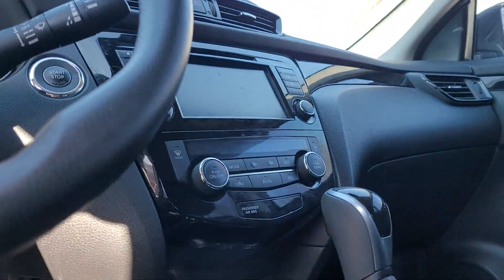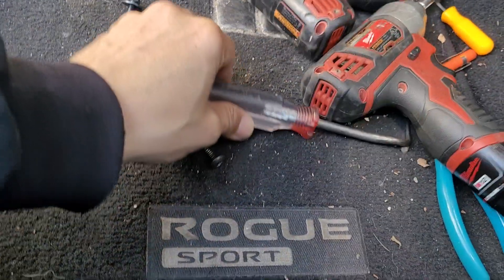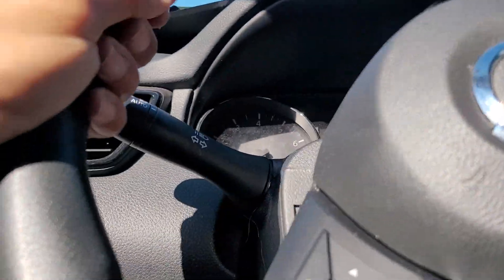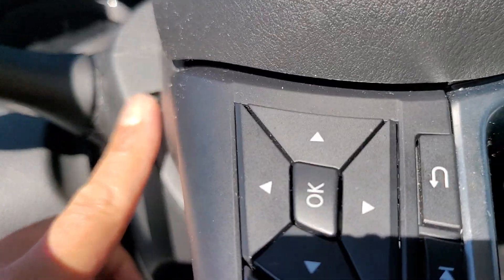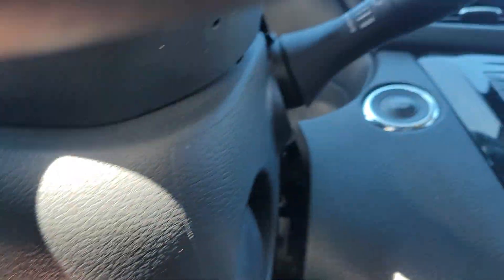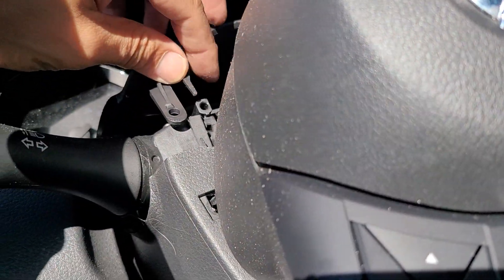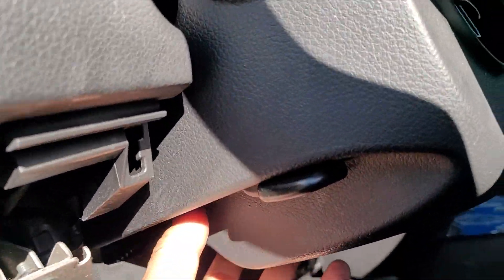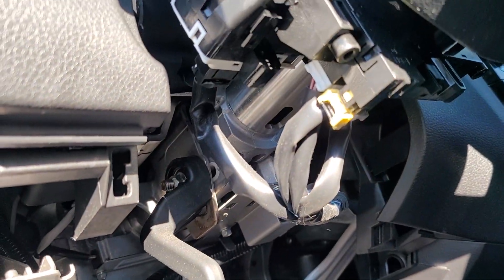How To Remove 2017-2022 Nissan Rogue Sport Steering Wheel Cover/Shroud.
So this is how to remove the plastic cover around the steering column for the 2017 to 2022 Nissan Rogue Sport model years. Steering cover or shroud, depending who wants to be so politically correct. But I still have to recommend these tools for everyone's toolbox.
BUT, still have to say this as per our imaginary handshake.